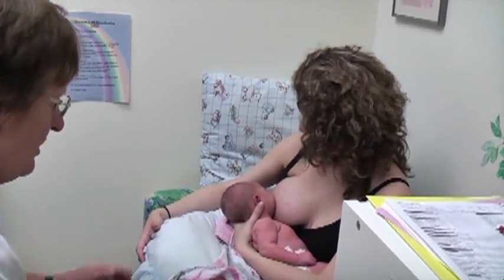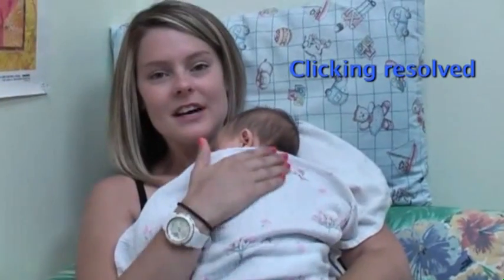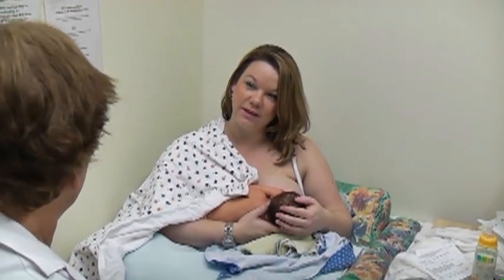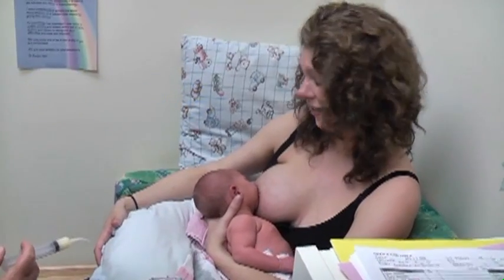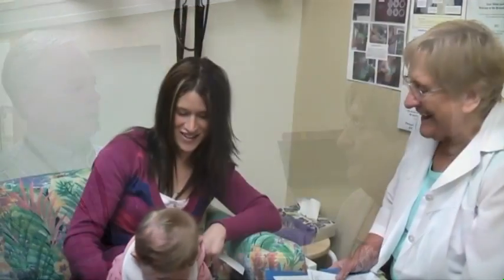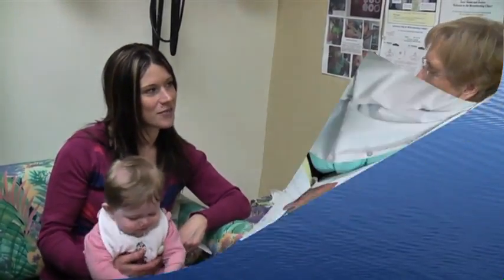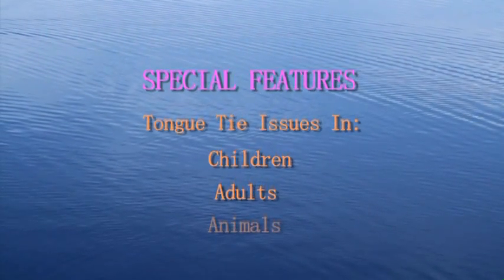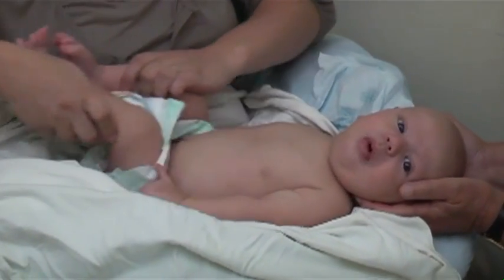Conclusion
Dr. Evelyn Jain, BA BSc MD, FCFP FABM

VOLUME ONE
ANTERIOR AND POSTERIOR TONGUE TIE
A Comprehensive Guide to Assessment and detailed Procedures for Frenotomy in Babies, Children and Adults